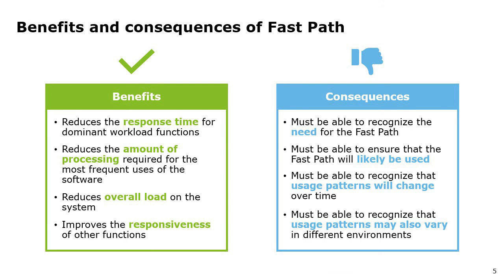SOFT 437: Performance Patterns: Fast Path